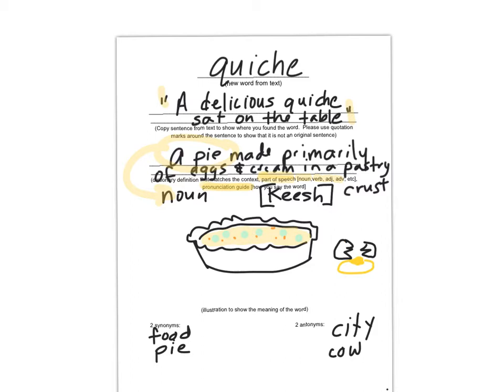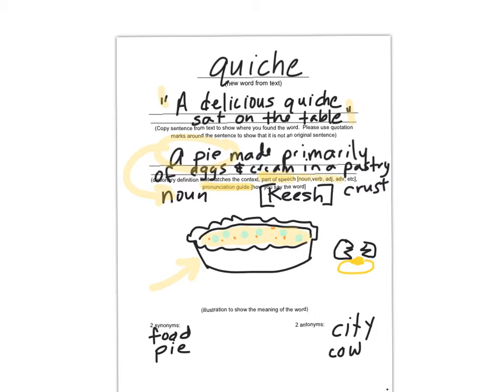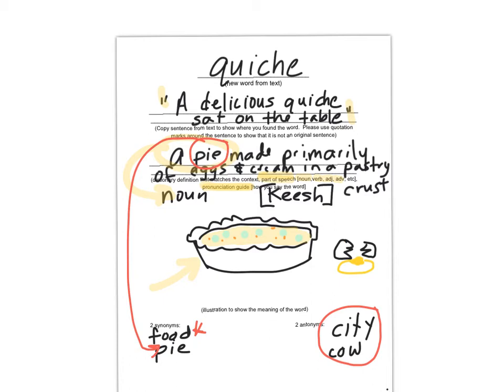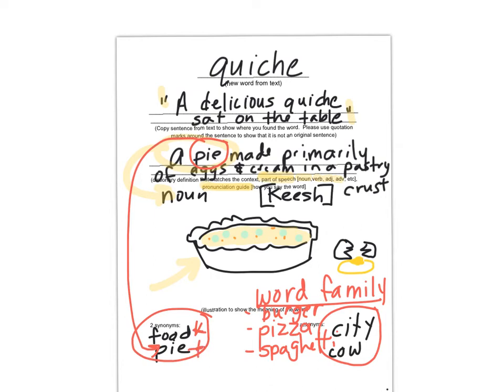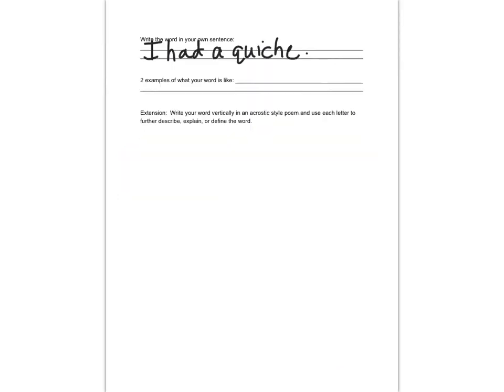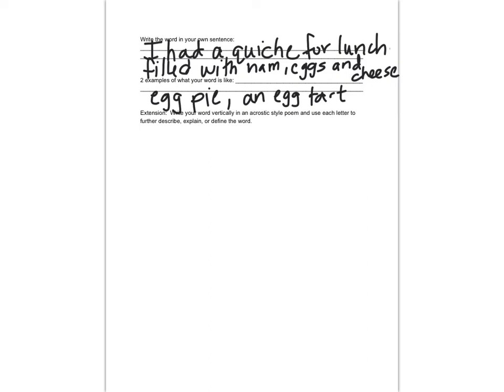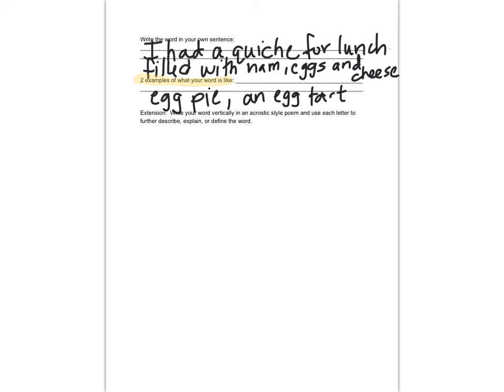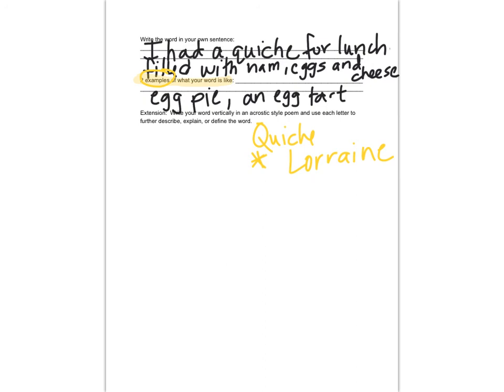Lesson 26. Word 4